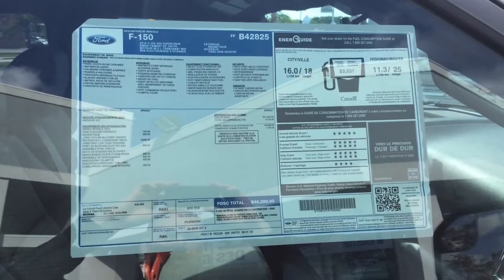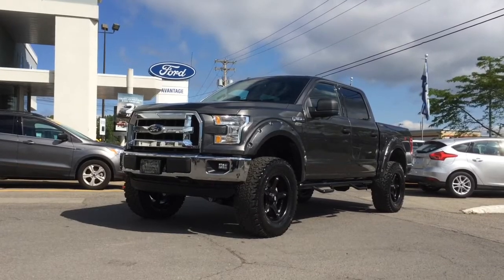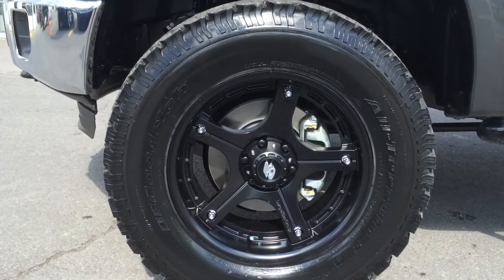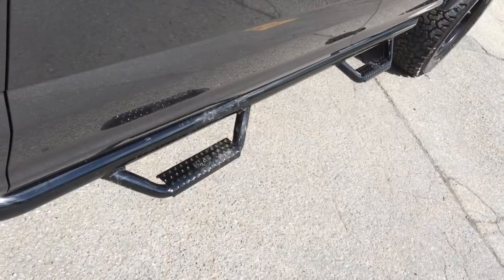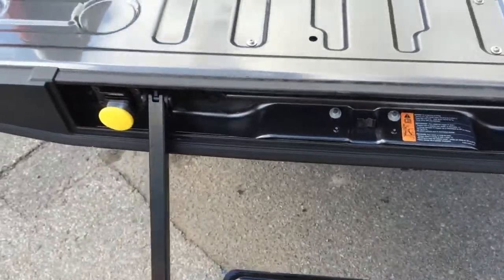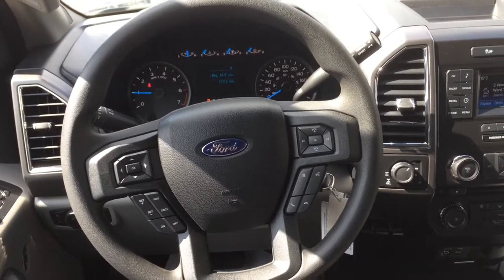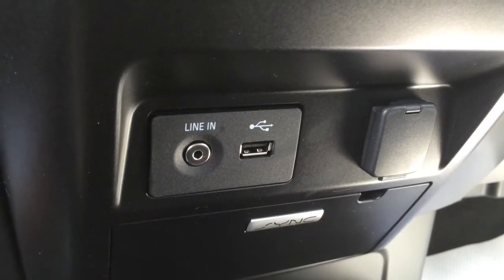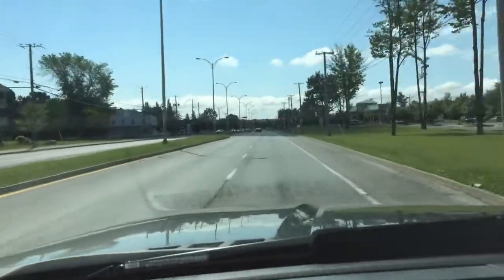AOR Edition 2015 Ford F-150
JR from Avantage Ford is doing a walk around of the 1st unit of the Avantage Off-Road Edition F-Serie's truck.

Special thanks to Guiliano DeCarolis to have the idea of the AOR brand and taking care of the project from A to Z. Thank Jules!

If you guy like the truck please give us a thumbs up and come to buy this truck so we can make another one these will be produce in limited edition's so come and get yours quick at 30 Boul Don Quichotte, Ile-Perrot.